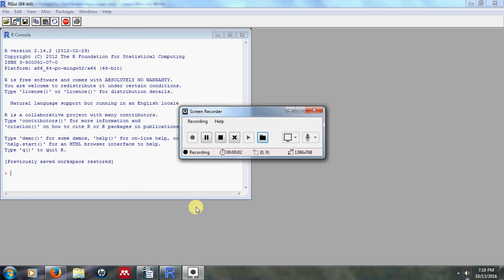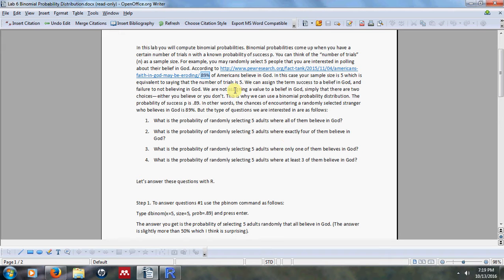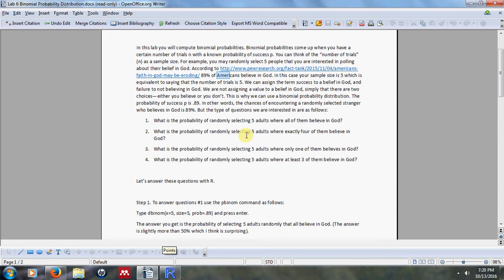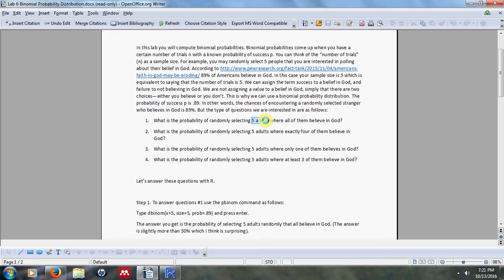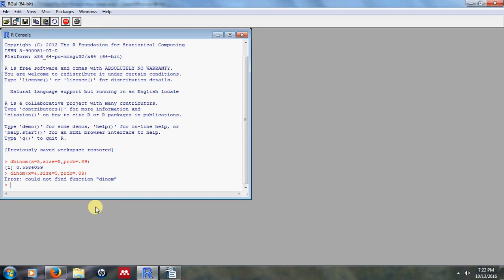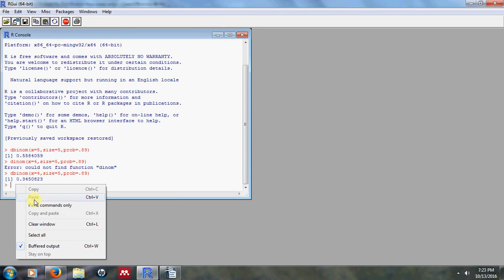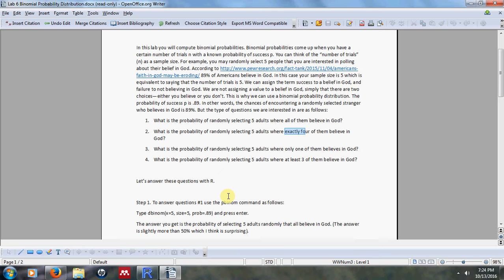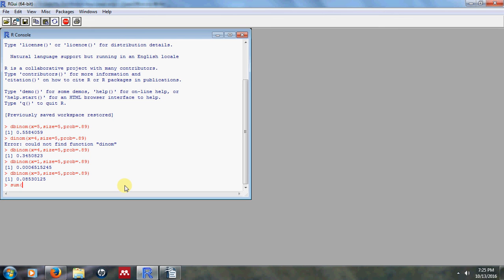Lab 6 Part I Binomial Probabilities and Belief in God